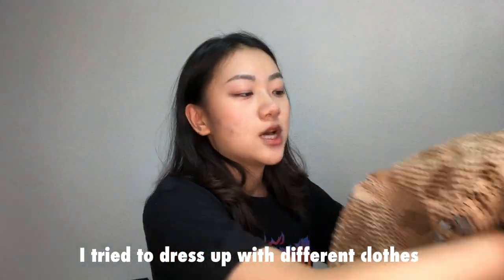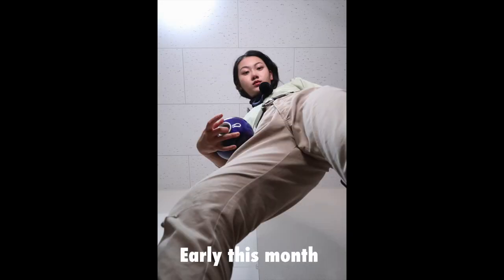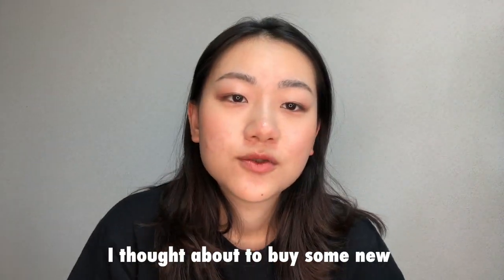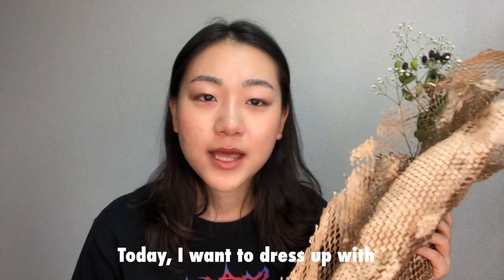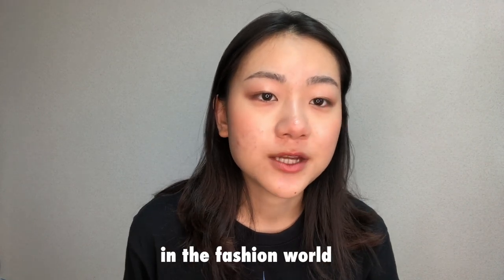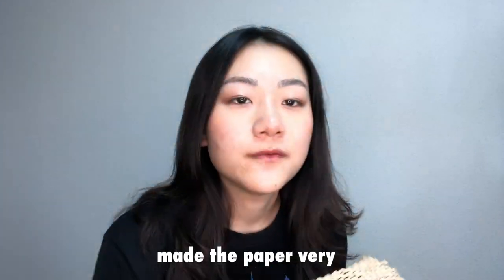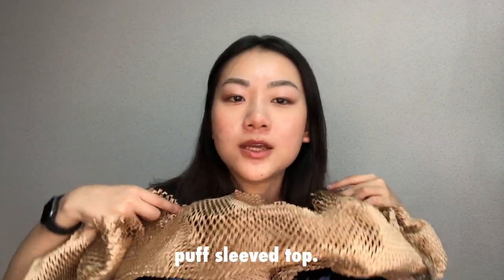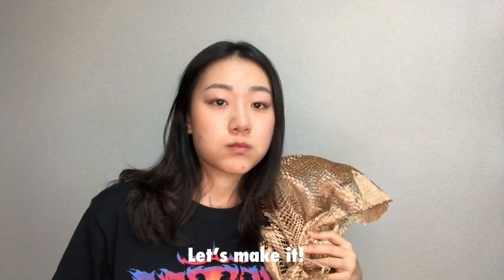Make a puff sleeved top by Waste paper!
I was inspired by NEXT IN FASHION , the TV show is one of my favourite , I got interest in fashion now!
谢谢小苏姐姐和岳洋弟弟纠正我的英语！感恩你们！
感谢我妈出钱给我买花瓶和床单！